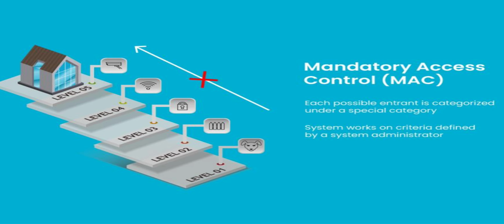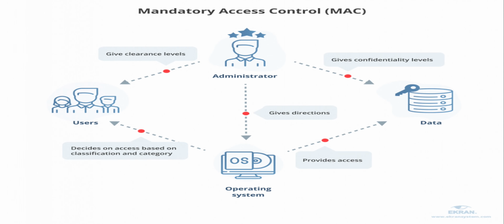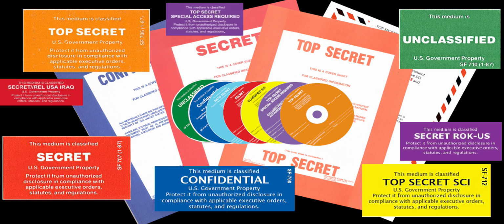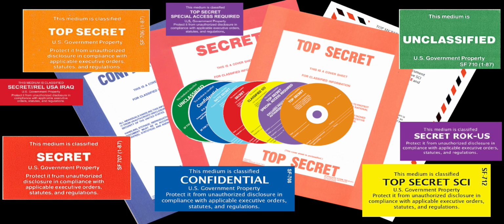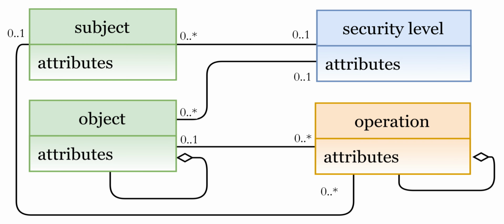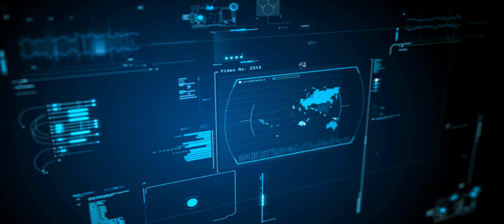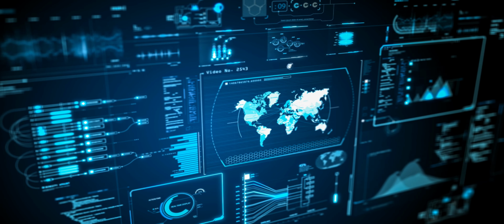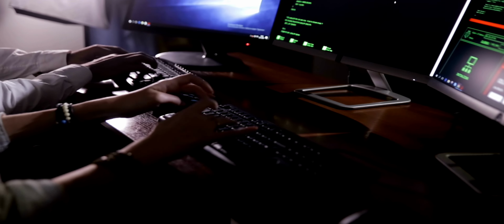How Access Control Lists Work in Cyber Security explained in an Urban way| Urban IT Style 2023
How Access Control Lists Work in Cyber Security Urban IT Style. This video explains how ACLs in a real world scenario that anyone can relate to.

GET A 6-FIGURE CYBER SECURITY JOB WITHIN 90 DAYS
Schedule a FREE 15-Minute Call to Get Started
Collab by Urban IT and InfoSec sages
If you are looking to accelerate your Cybersecurity career, then InfoSec sages has a 90-day mentorship program for you.